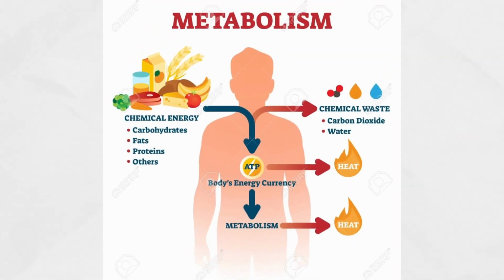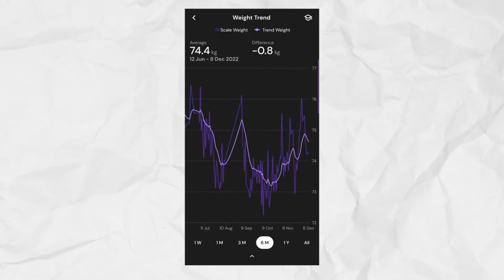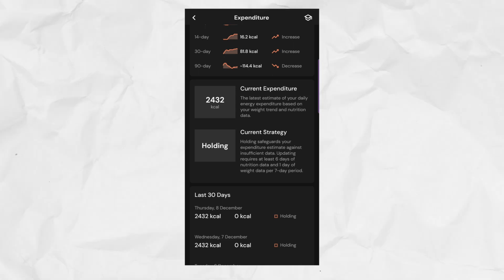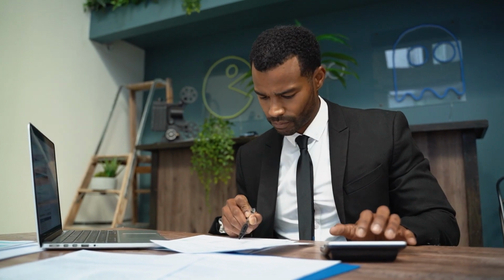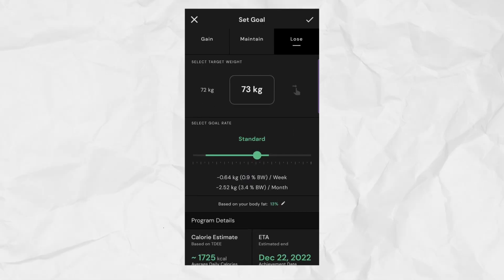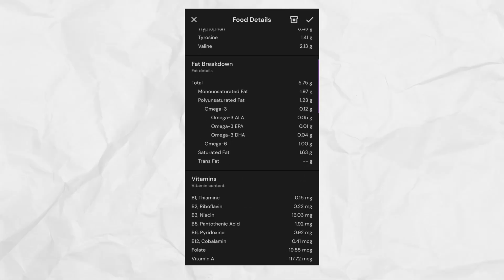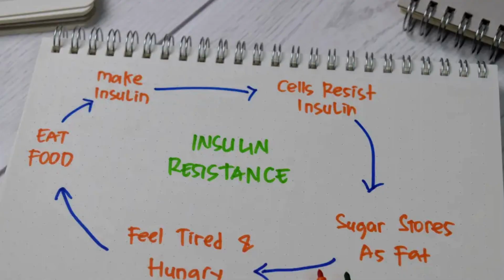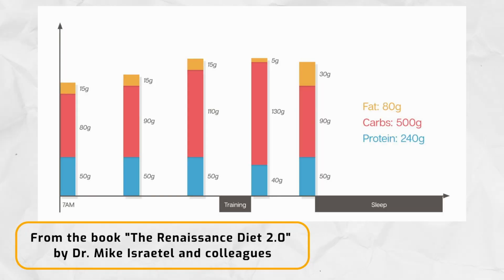Is MacroFactor the BEST Nutrition Coach App?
💪 MacroFactor is a nutrition app that aims to help you achieve your fitness goals by dialing down on the correct calculation of your nutrition macros.
Everyone has a different body, and the body adapts to training and nutrition in its own way, so during our training to improve the body composition (that is, to increase muscle and decrease fat) it is important to be updating the macros as often as required.

With MacroFactor, all this work is taken out of your hands and the app will take care of the calculations for you.

I've been using the app since April 2022 and I have been having some good success with it. This thing of putting on lean muscle is no easy task!

In this video, I will talk about my experience using MacroFactor and how it has benefited me and how it will benefit you too.